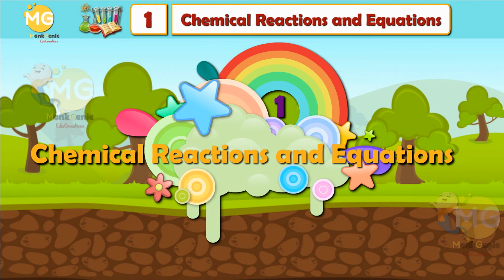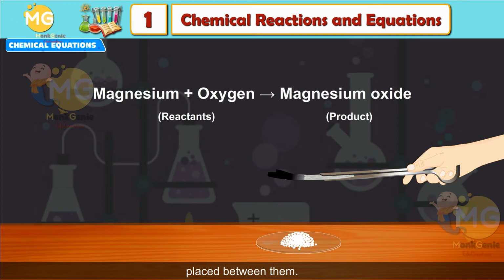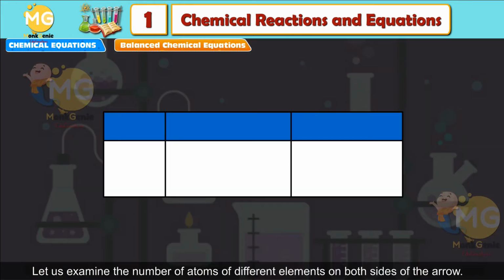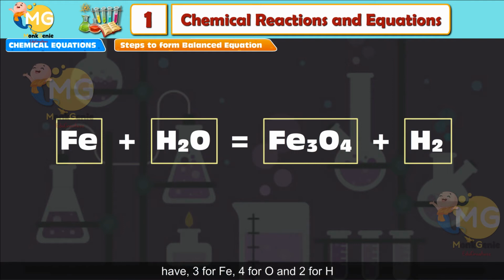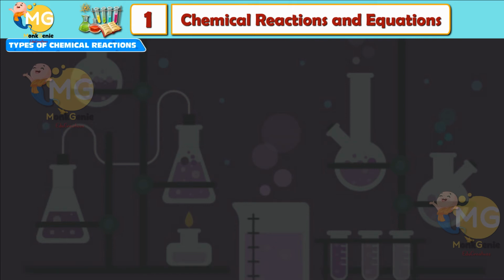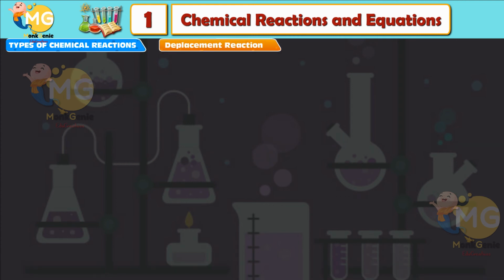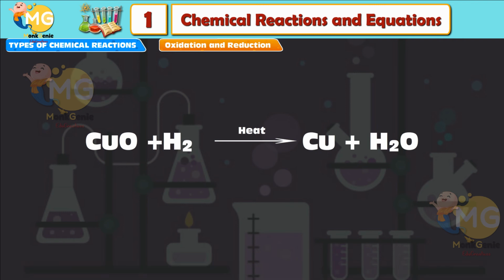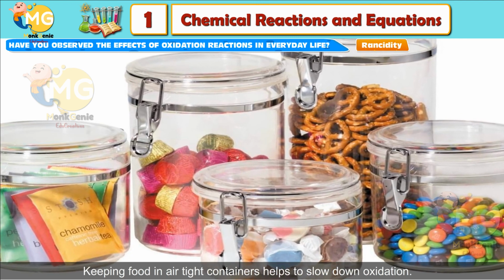CHEMICAL EQUATIONS AND REACTIONS || CHAPTER 1|| CLASS 10|| SCIENCE || FREE ONLINE LEARNING CLASS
SCIENCEClass10 NCERT Pattern Chapter Chemical Equations And Reactions